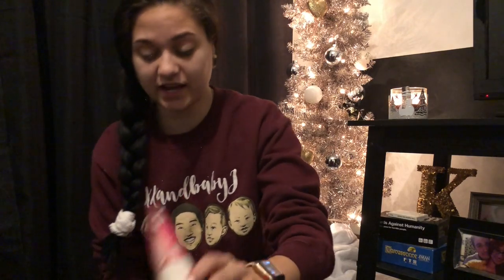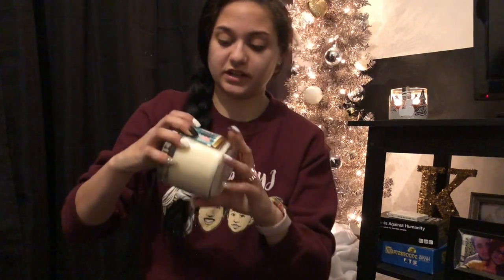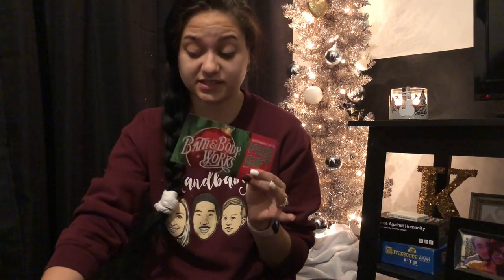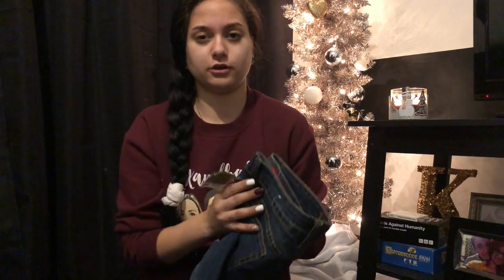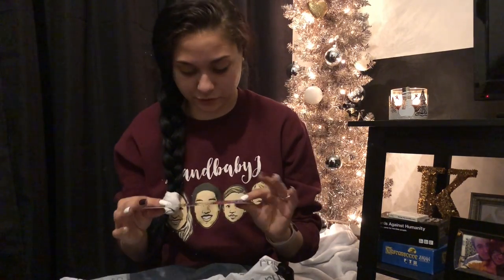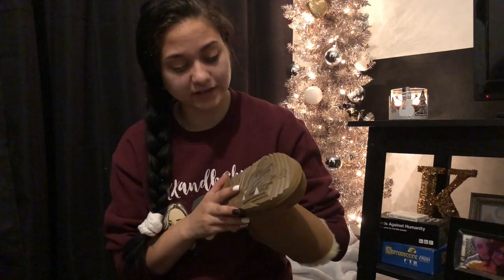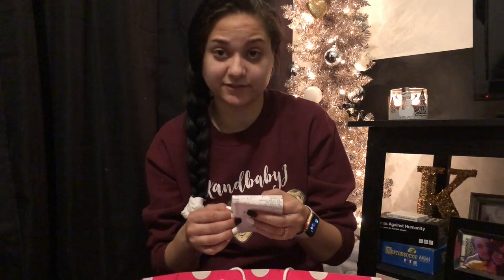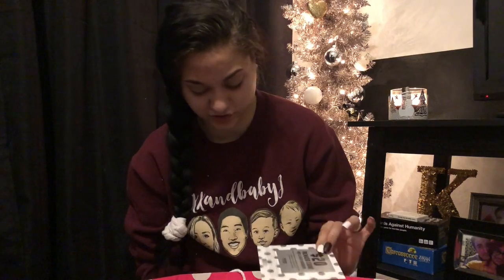I Spent Too Much!!!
I didn't film this with the last couple videos, just really love lounging in my KKANDBABYJ sweatshirt is all.